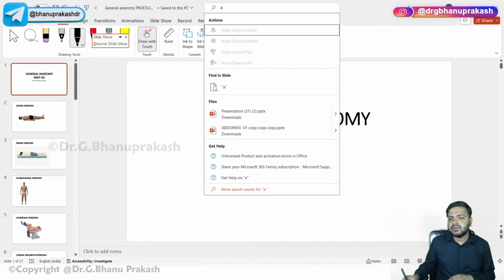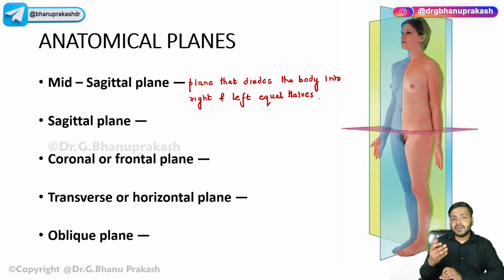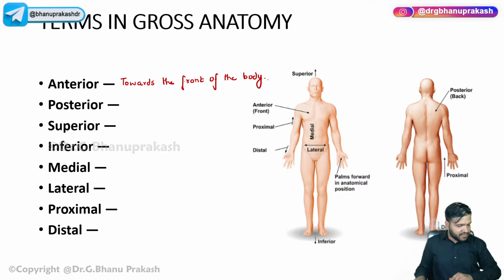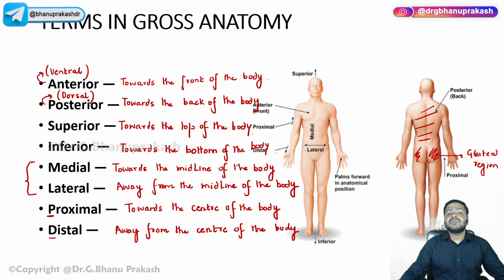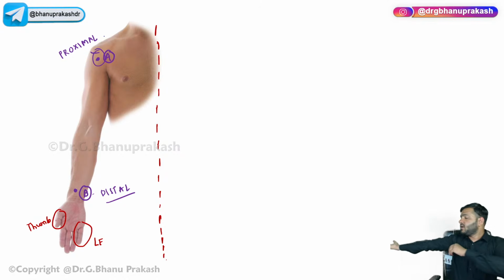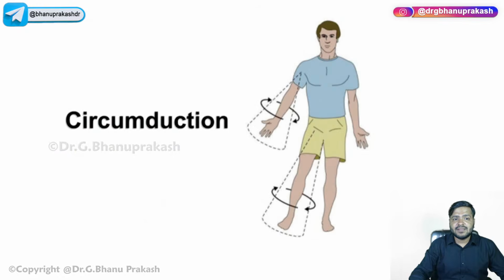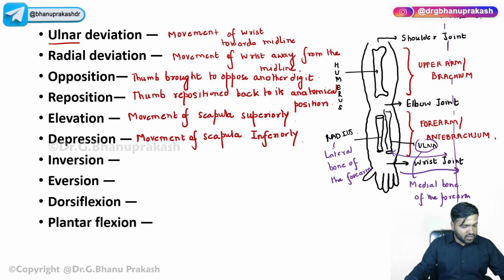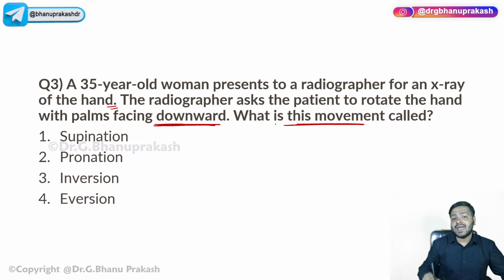General Anatomy: Part 2 - Anatomical Planes, Terms in Gross Anatomy, Anatomical Movements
Welcome to the second part of our General Anatomy series! In this episode, we delve deeper into the intricacies of anatomical knowledge, focusing on three key aspects: anatomical planes, terms commonly used in gross anatomy, and the various anatomical movements observed in the human body.

Understanding anatomical planes is essential for visualizing the spatial relationships of structures within the body. We'll explore the sagittal, coronal, and transverse planes, providing you with a comprehensive understanding of how these planes intersect and define anatomical orientation.

Additionally, we'll decipher the language of gross anatomy by unraveling terms such as dorsal, ventral, proximal, and distal. These terms serve as the foundation for precise communication and description of anatomical structures, empowering you to navigate the complexities of anatomical terminology with ease.

Furthermore, we'll dive into the dynamic realm of anatomical movements, exploring concepts such as flexion, extension, abduction, adduction, and rotation. Understanding these movements is crucial for comprehending the mechanics of human motion and the function of musculoskeletal structures.

Whether you're a medical student, healthcare professional, or simply curious about the intricacies of the human body, this episode promises to deepen your understanding of General Anatomy and enhance your anatomical knowledge.

Join us on this educational journey as we unravel the mysteries of anatomical planes, decode the language of gross anatomy, and explore the dynamic world of anatomical movements. Let's embark on this anatomical adventure together!